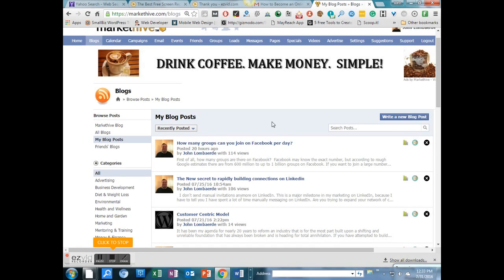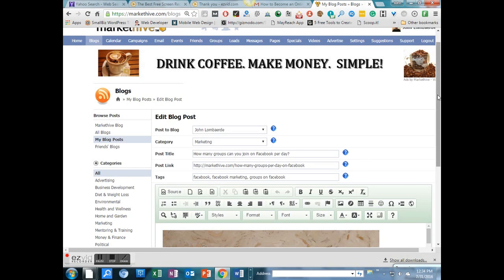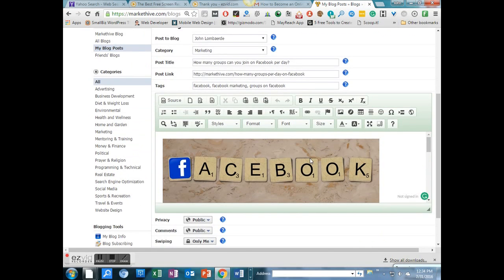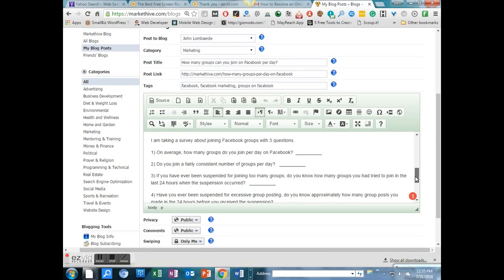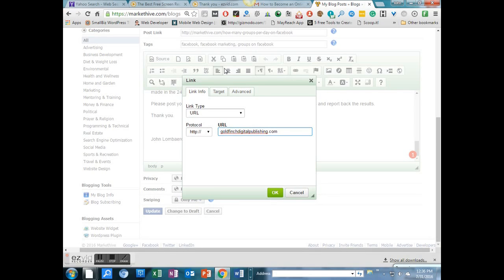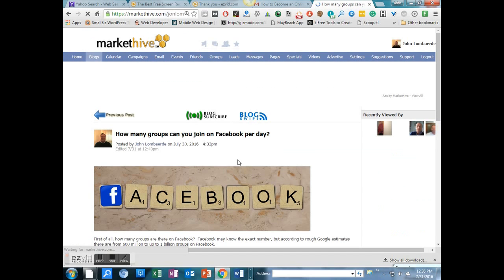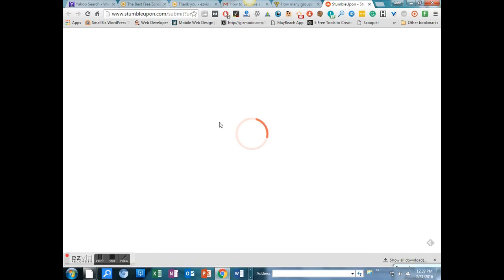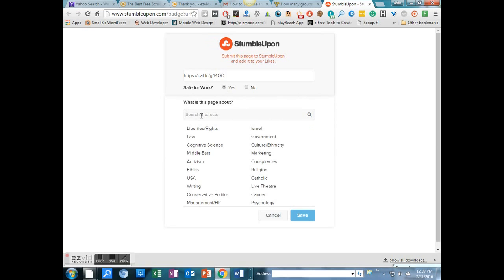How to Blog on Markethive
This presentation shows how easy it is to blog on Markethive.